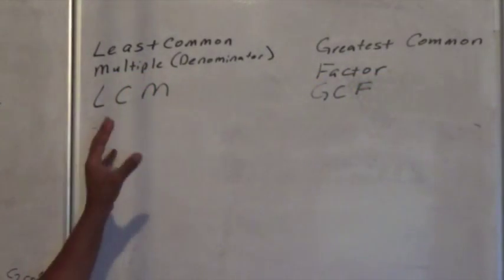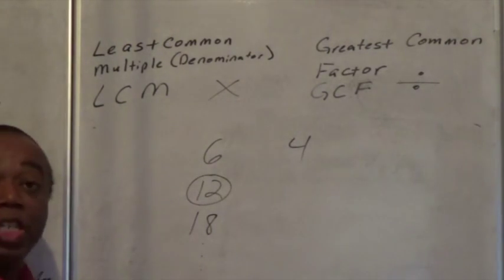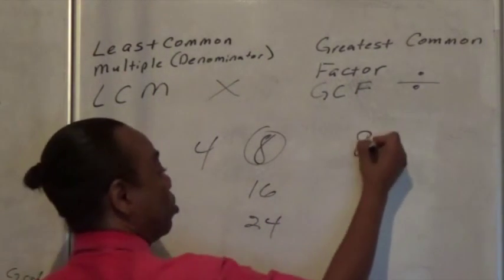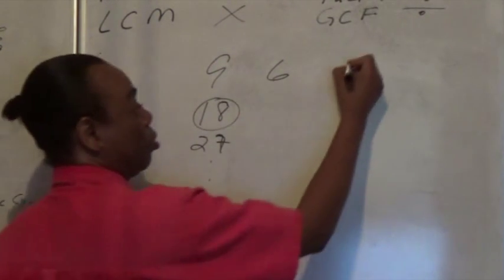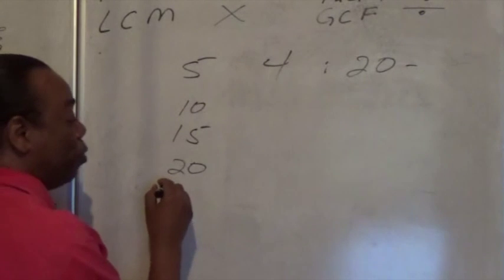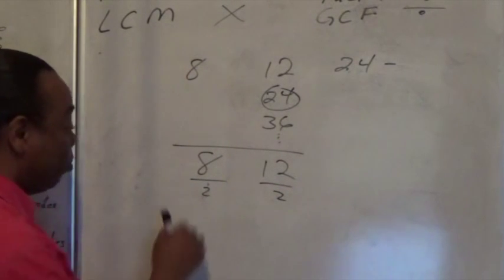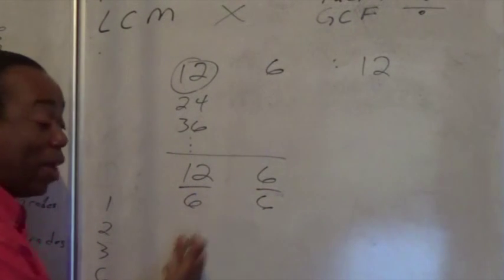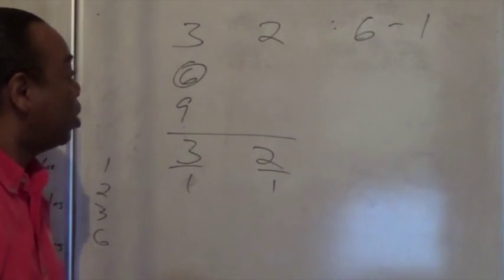Learning how to find LCM & GCF in less than 10 minutes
The difference between finding the Least Common Multiple (LCM) and finding the Greatest Common Factor (GCF) of two or more whole numbers are easy to mix or forget all together.

This is a video on how to quickly identify both. I also have a practice page that quizzes one's effectiveness on finding the LCD/GCF and differentiating the two.